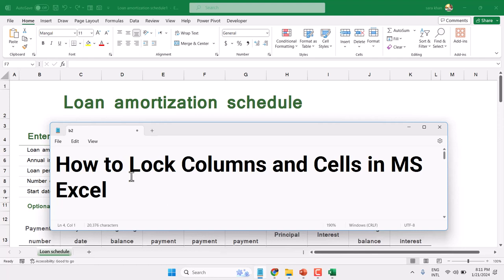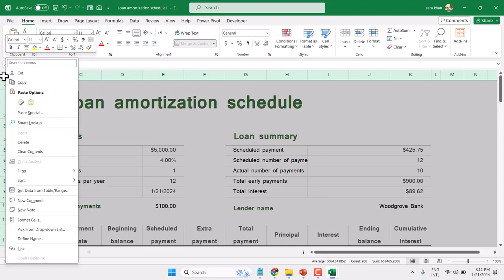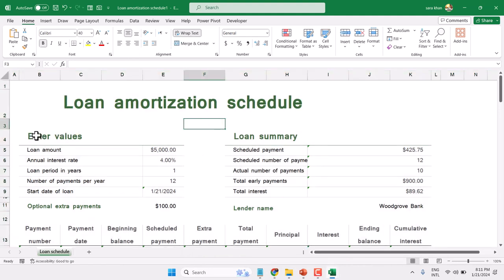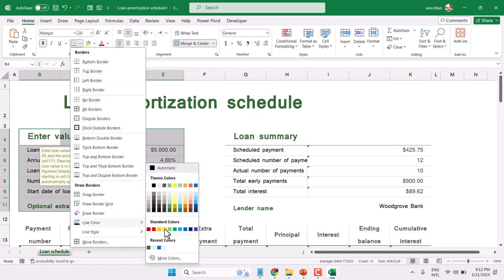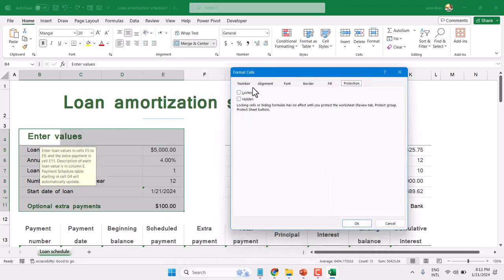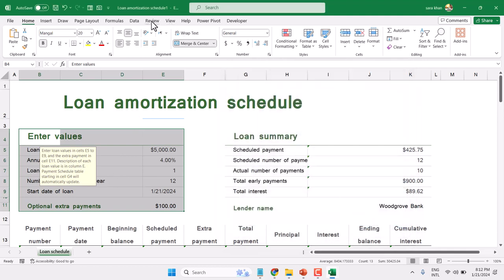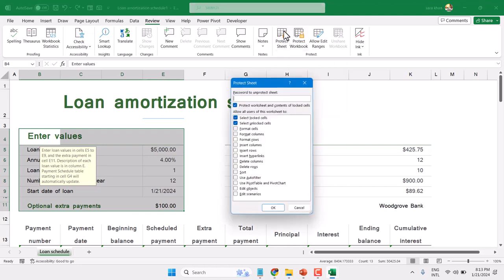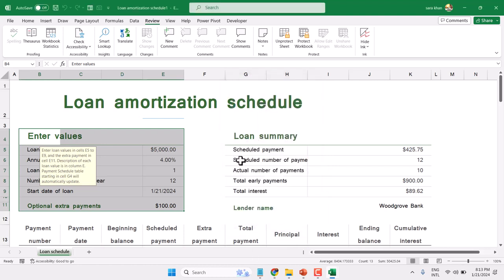How to Lock Columns and Cells in MS Excel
Learn how to lock columns and cells in MS Excel in this easy tutorial. Keep your data safe and secure with these simple steps!